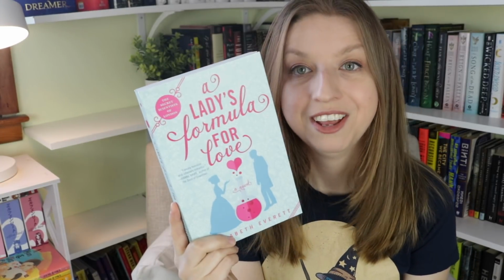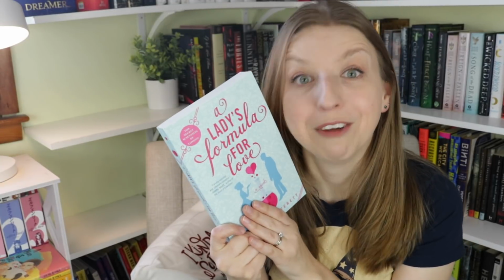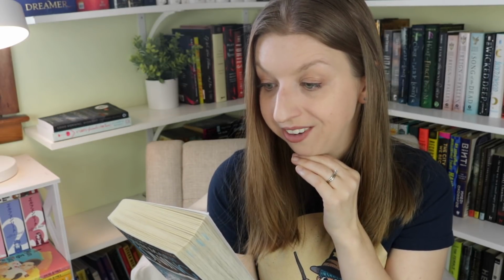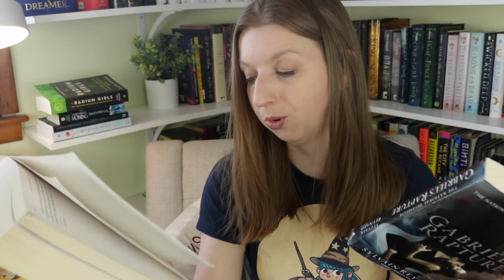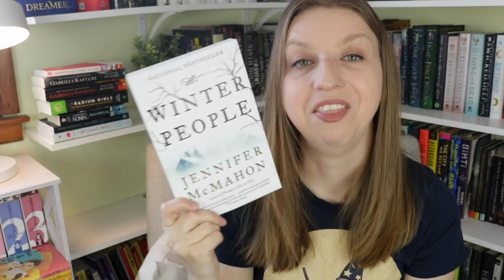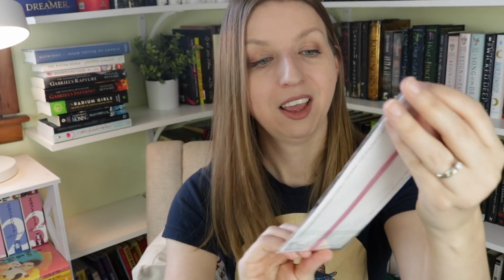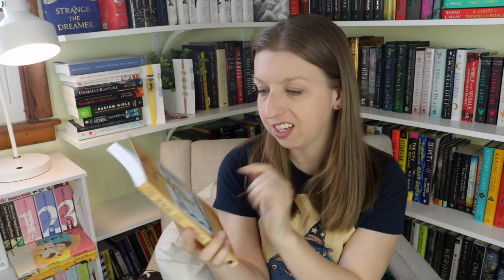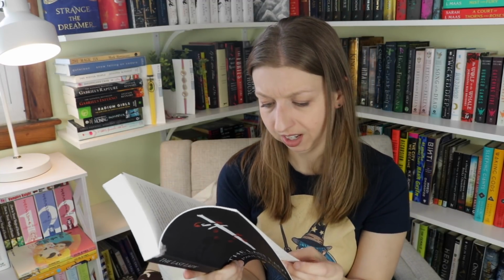Book Haul!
Referral/Rep Codes:

SewHappyStitchHappy: GOATS10
BookArtBookMarks: GOATS10

Amazon Wishlist

Chelsea Palmer
Windsor, PA 17366